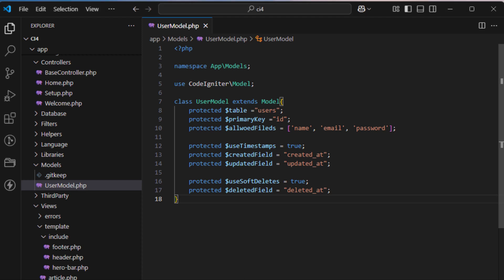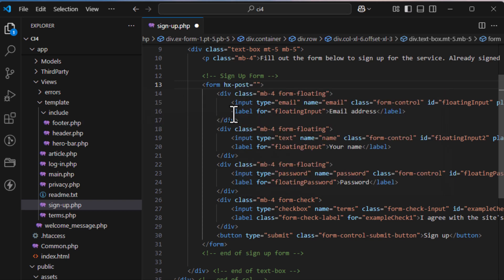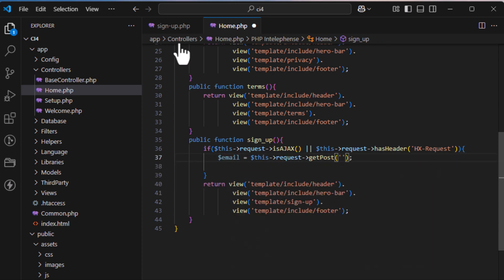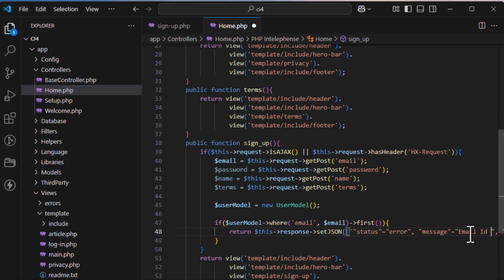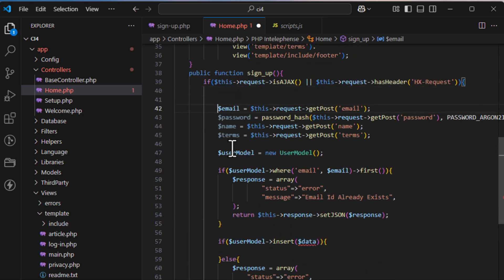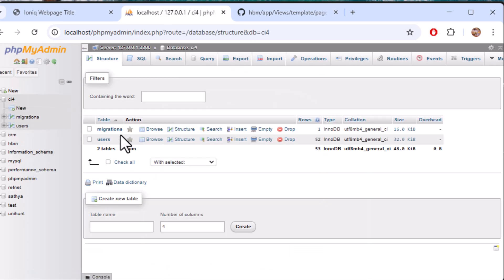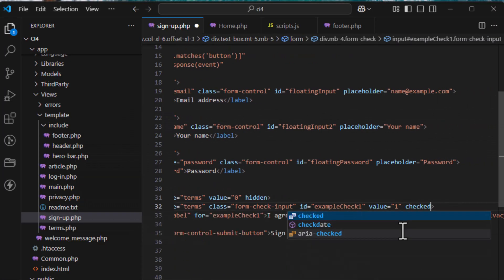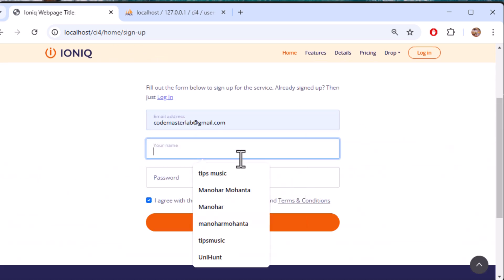CodeIgniter 4 Signup Form with Model | User Registration Tutorial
Learn how to implement a Signup Form using a Model in CodeIgniter 4. This tutorial covers form validation, inserting user data into a database, and best practices for building a secure user registration system.

🔹 Topics Covered:
✔ Setting up the Model in CodeIgniter 4
✔ Creating the Signup Form
✔ Form Validation in CodeIgniter 4
✔ Storing User Data in the Database
✔ Handling Errors and Best Practices